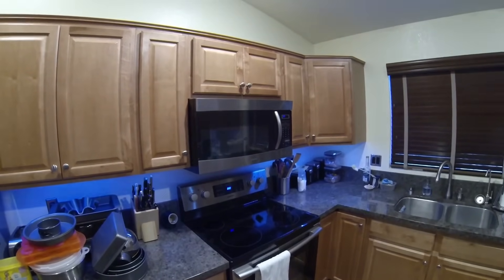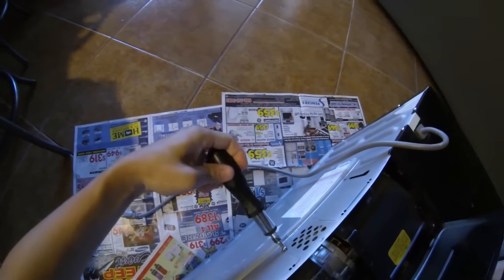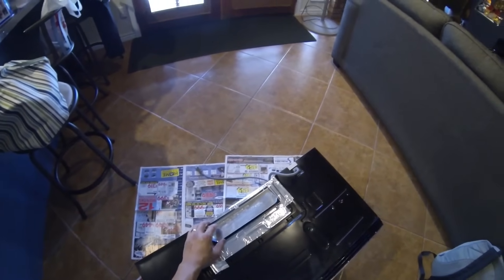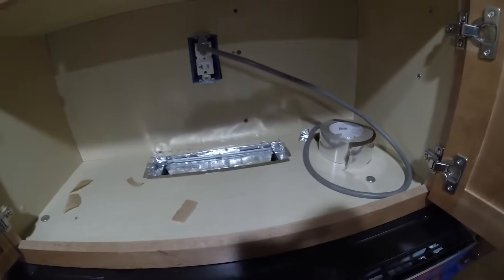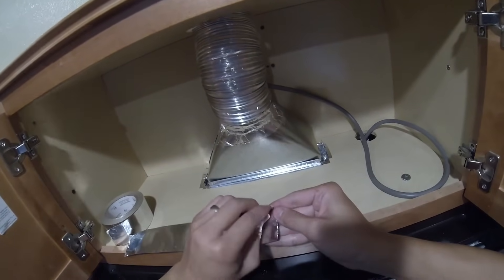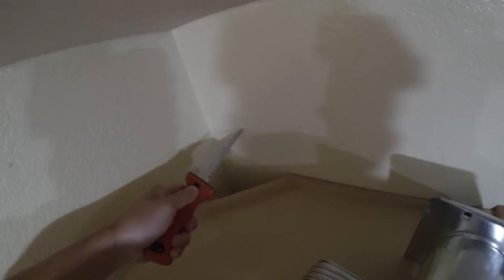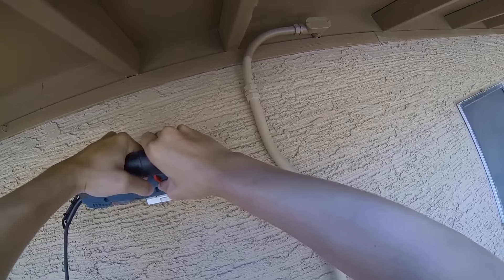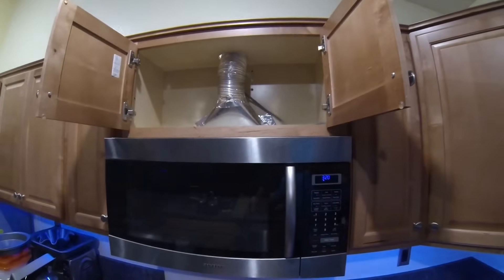How to Install a Microwave Hood with Exhaust Fan - DIY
How to install duct work and exhaust system on a wall-mounted microwave oven.

Instructions:
1. Remove range and microwave
2. Rotate roller to circulate upwards
3. Install microwave adapter with flapper
4. Tape around adapter to ensure no air leaks
5. Measure area of exhaust to cut a hole in bottom of cabinet
6. Cut hole
7. Reinstall microwave and verify opening is big enough
8. Tape area around adapter from cabinet to microwave
9. Measure area to cut hole in top of cabinet
10. Cut hole
11. Run flex duct through hole
12. Attach duct to register boot and tape
13. Seal boot to cabinet with more tape
14. Measure area to cut hole through side of the house
15. Cut hole with drywall knife on the inside
16. Cut hole with jigsaw on the outside
17. Insert hood
18. Attach duct to hood and tape
19. Test for any air leaks
20. Enjoy!

Equipment Used:
Flex Duct
Register Boot
Exhaust Hood
Bosch Jigsaw
Drywall Knife (related product)
Foil Tape

GoPro Accessory Kit